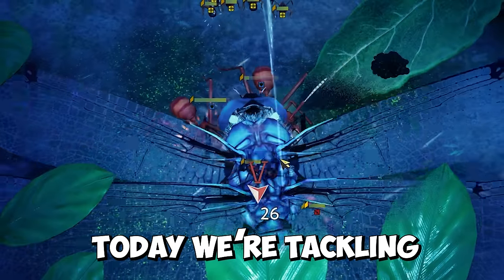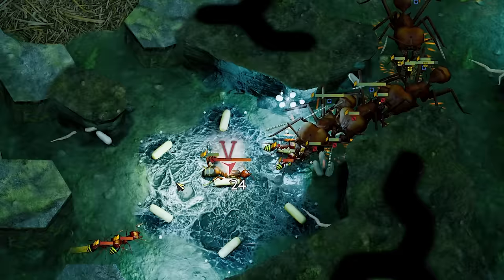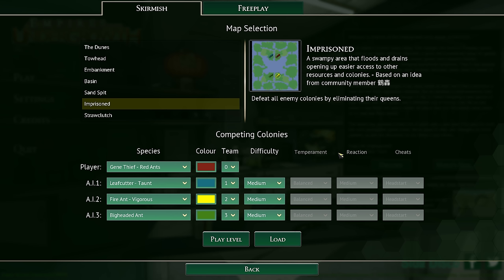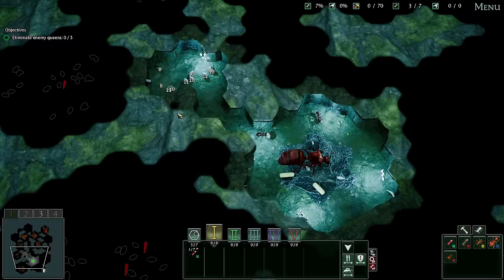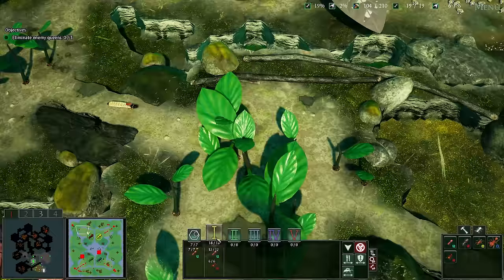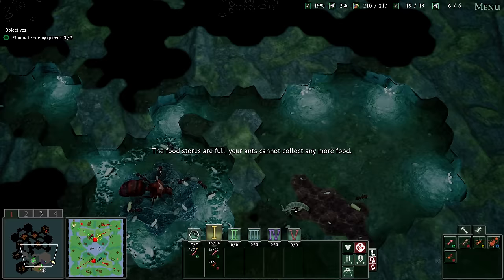I EVOLVED The PERFECT Ants To SURVIVE Water Battles in Empires Of The Undergrowth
We're checking out the imprisoned map today that has rising and falling water levels that will make resources scare and the battles fierce!
Game ➦ Empires Of The Undergrowth
Command swarms of warriors at an unprecedented scale of warfare in this blend of RTS and base-building. Lead ant colonies against the many fearsome threats of the insect world, building intricate nests, developing pheromone-based tactics, and evolving to meet growing dangers.